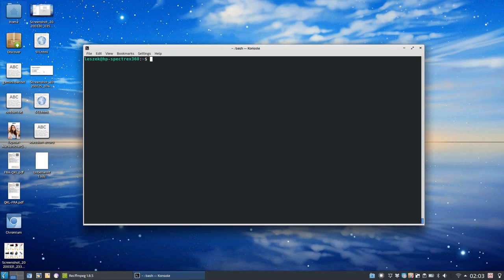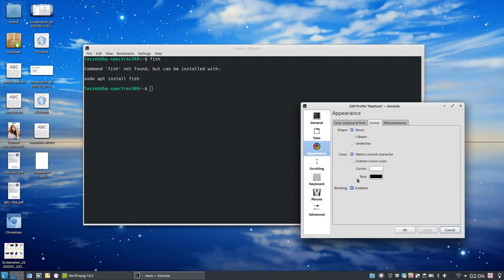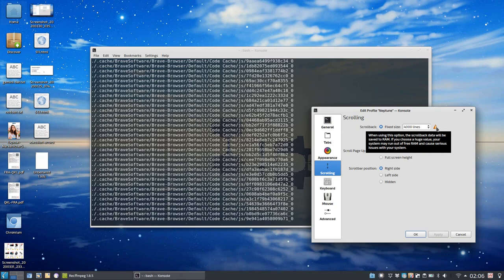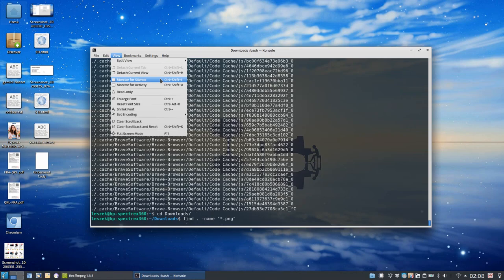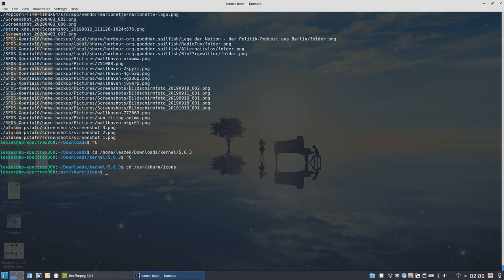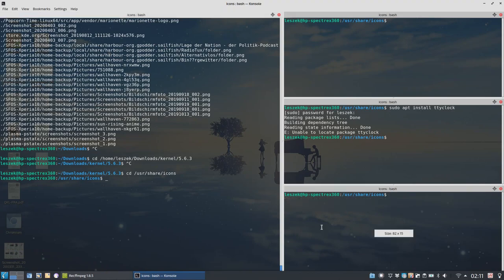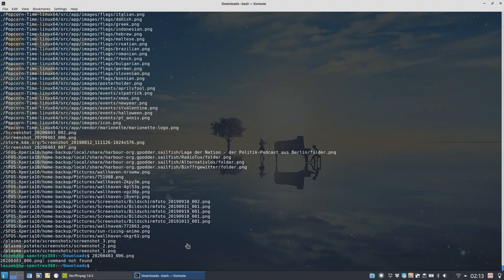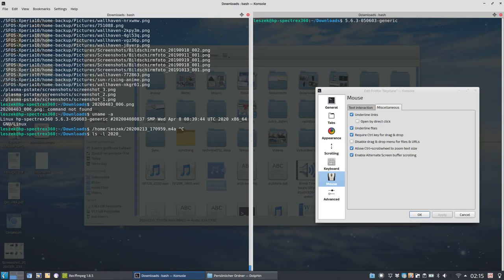10 Tips & Tricks Konsole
In this video I show you my 10 Tips & Tricks for Konsole the KDE Terminal Emulator.